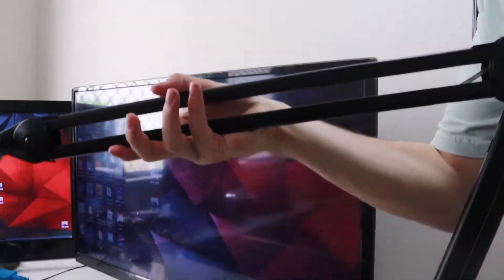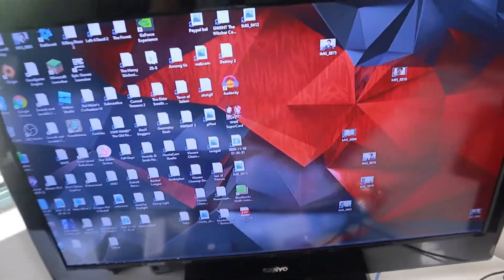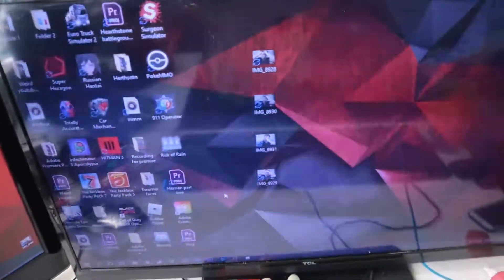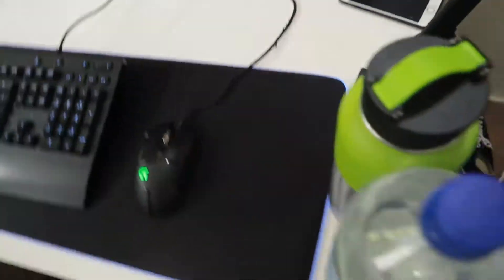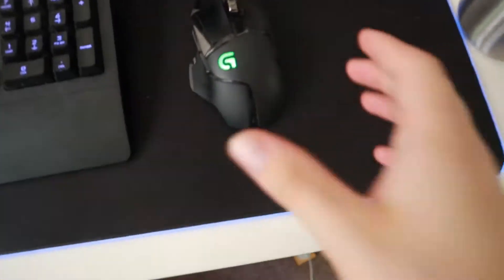Just a Quick Setup Tour (BTS) (In the middle of the day??!!)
Giving you all a little behind the scenes tour of my setup,
big pp